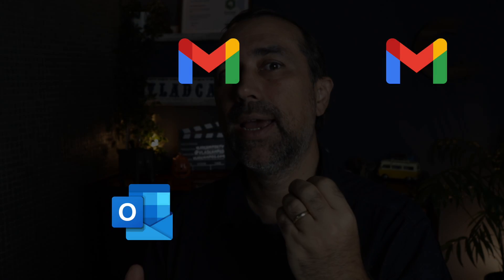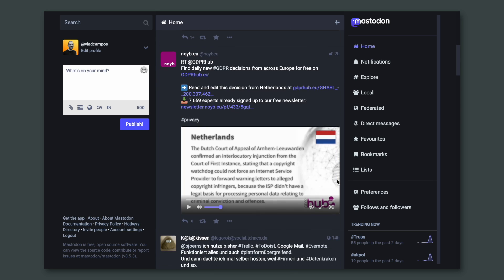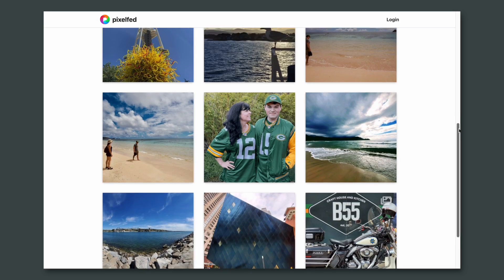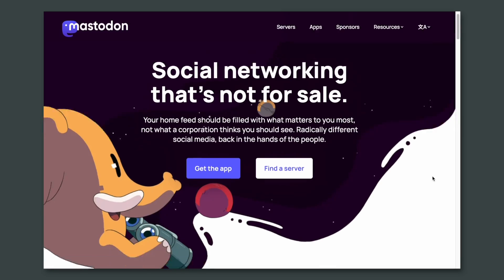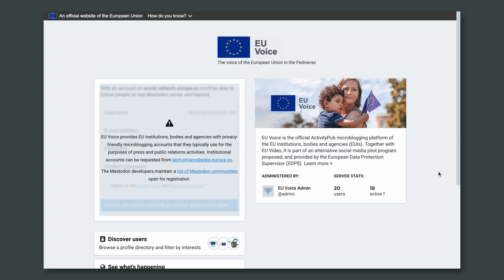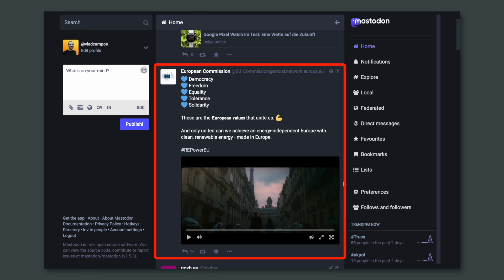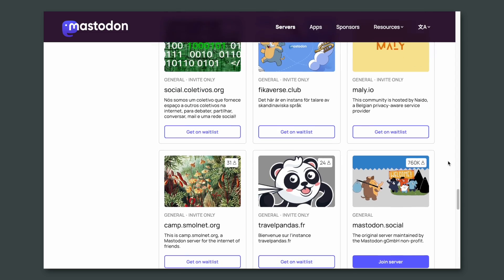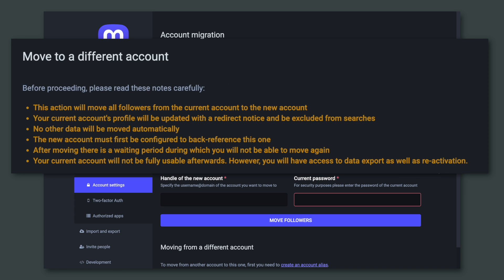What Mastodon truly is and why it is a better social network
Some people refer to it as a Twitter alternative, but Mastodon it is actually much more than that. A better way to think of it is a decentralized social network that can talk to many other platforms based on the ActivityPub protocol.

➤ RESOURCES & REFERENCES
• Mastodon

➤ CHAPTERS
0:00 | Intro
0:41 | Is Mastodon a Twitter alternative?
0:57 | What is ActivityPub?
1:22 | How ActivityPub works?
2:19 | What is the Fediverse?
3:29 | Why have a server?
4:43 | The Fediverse problems